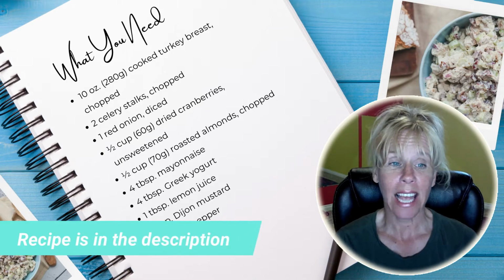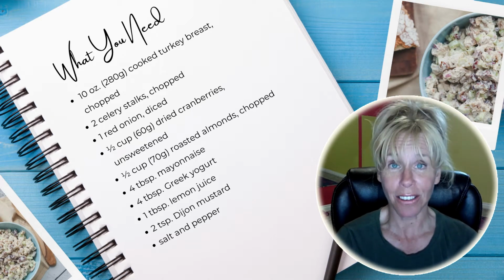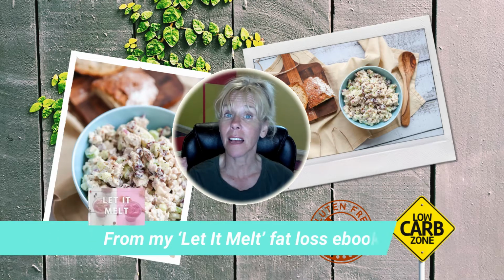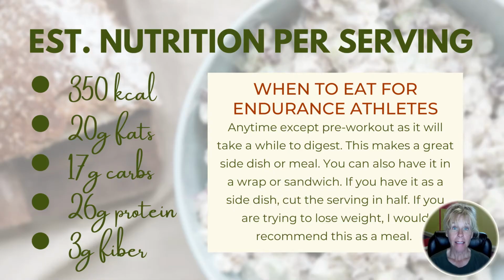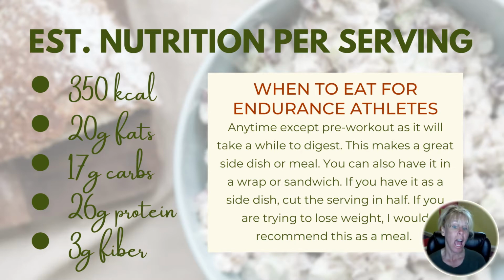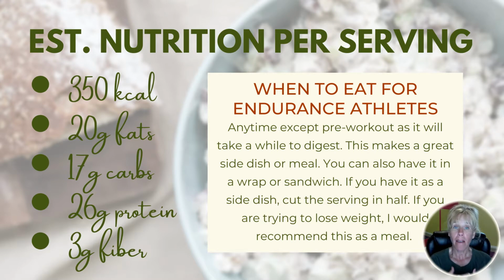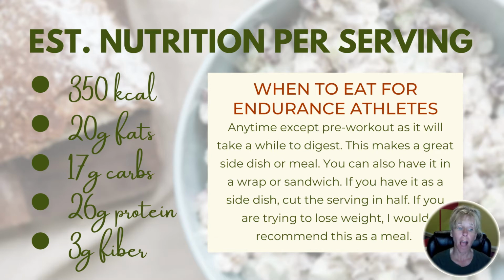Low Carb, High Protein Turkey Salad Recipe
Low Carb, High Protein Turkey Salad Recipe. Get the FREE printable recipe card from my recipe blog

➺ high-protein
➺ gluten-free
➺ low-carb
➺ meal-plan friendly

🔹 VIDEO CHAPTERS 🔹

0:00 ➺ Intro
0:13 ➺ Ingredients
0:40 ➺ Nutrients
1:40 ➺ Tutorial

🦃 HIGH-PROTEIN TURKEY SALAD 🦃
Serves: 4
Prep: 15 mins
Cook: 0 mins

•   10 oz. (280g) cooked turkey breast, chopped
•   2 celery stalks, chopped
•   1 red onion, diced
•   ½ cup (60g) dried cranberries, unsweetened
•   ½ cup (70g) roasted almonds, chopped
•   4 tbsp. mayonnaise
•   4 tbsp. Greek yogurt
•   1 tbsp. lemon juice
•   2 tsp. Dijon mustard

👉 Place all the ingredients in a large bowl, season with saltand pepper and mix until well combined. Serve the salad immediately with salad leaves, in a wrapor sandwich. Store any leftover salad in an airtightcontainer in the fridge for 3-5 days.

⭐️ Estimated Nutrition/Serving ⭐️

350 cal
20g fats
17g carbs
26g protein
3g fibre

⭐️ Let It Melt eBook ⭐️

By using any information or advice presented in any of my videos, Users are automatically agreeing that they do so at their own risk, are voluntarily participating in these activities, assume all risk of injury and illness, and agree to release and discharge Tammy Slauenwhite, Tammy Lee TV and GO FIT LIFE from any and all claims or causes of action, known or unknown, arising out of Tammy Slauenwhite's negligence.